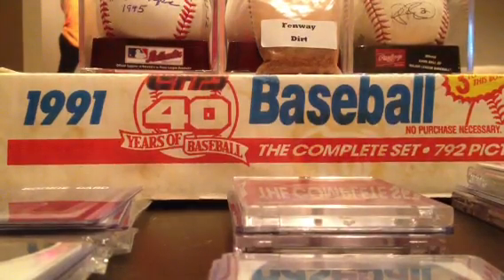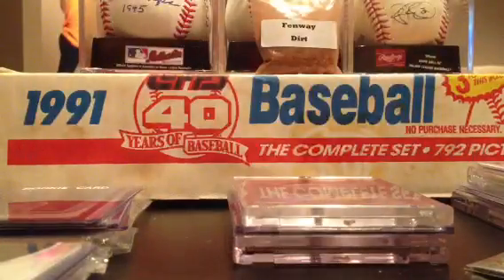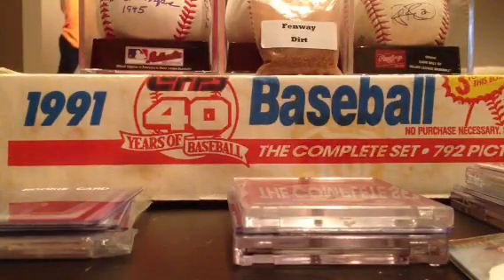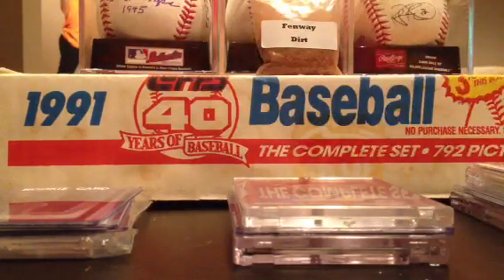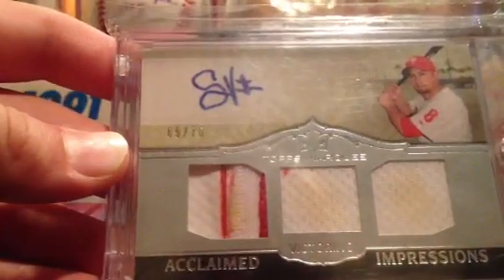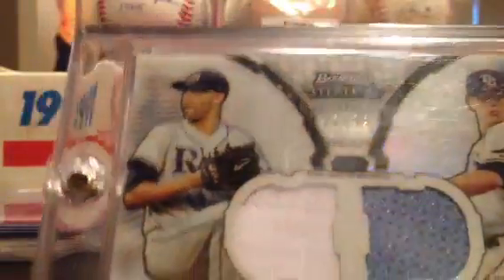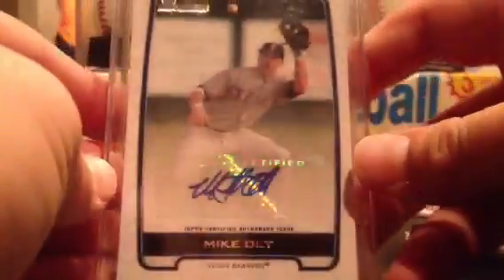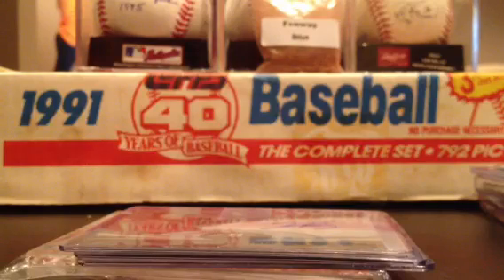Disgusting round of mystery packs 20 $ 6 left!!!